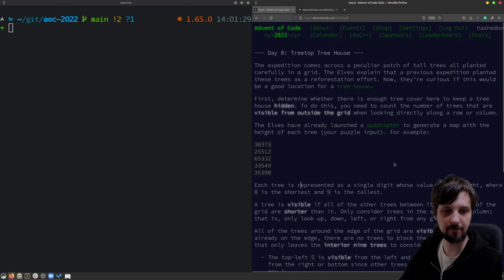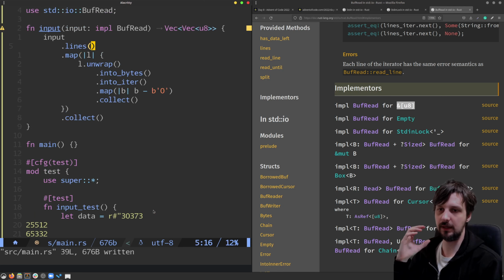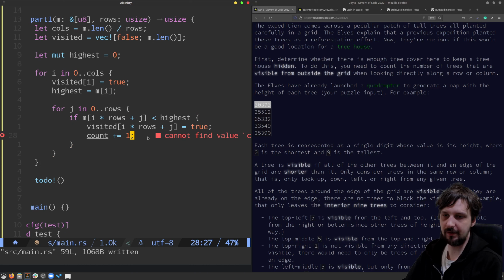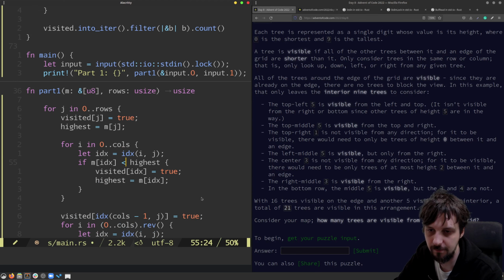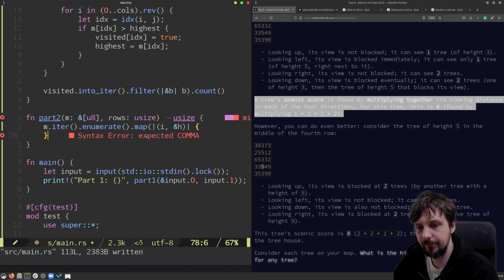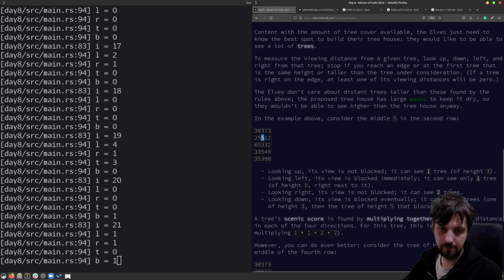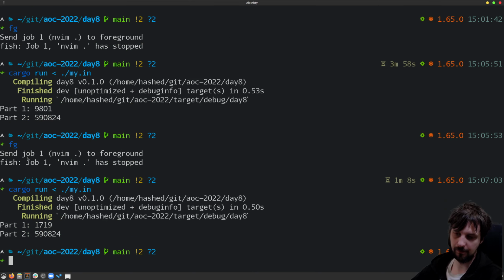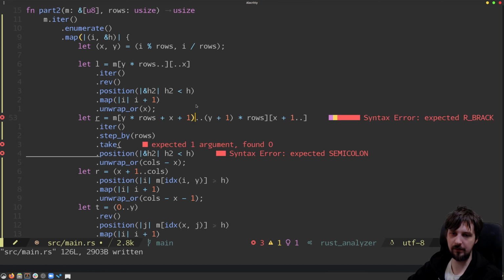Advent of Code 2022 day 8 - Treetop Tree House